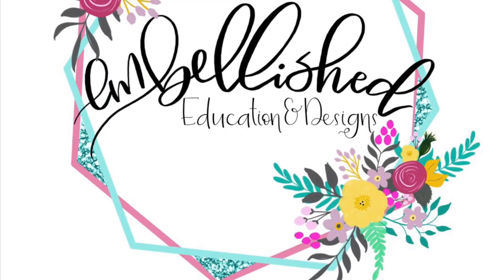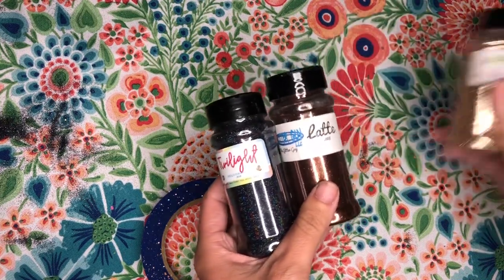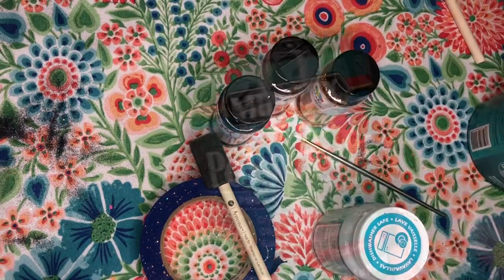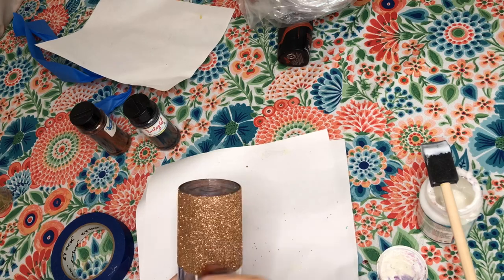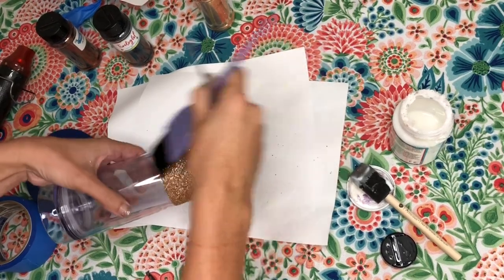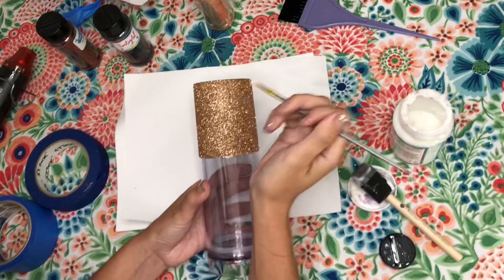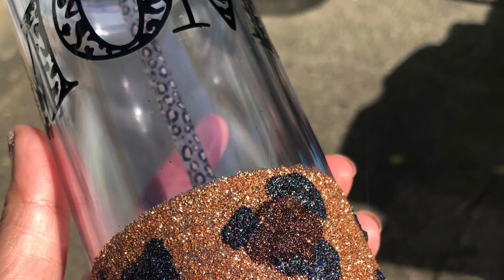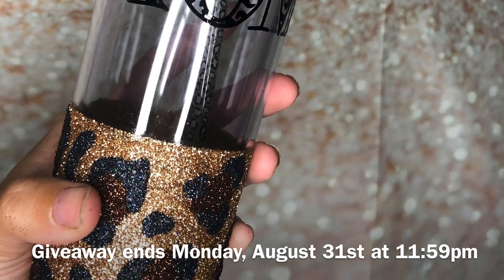Glitter Leopard Acrylic Cup Tutorial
Follow along as I walk you through how to glitter an acrylic cup a leopard print. Want a chance to win a gift card to The Glitter Guy and my hand drawn leopard font?

Acrylic cups

DIshwasher safe modge podge

Foam brushes

Polycrylic clear sealant

Black vinyl

cricut mat

First, you want to tape off your cup so that you will have a nice clean finished line when complete. You want to use your dishwasher safe Modge podge and foam brush and make a thin layer on the bottom of the cup. You then use your gold glitter and sprinkle on top of the modge podge. Immediately take tape off after done glittering. You want to put this aside for 30-45 mins to ensure it is dry before repeating this process for another coat. (You can use a heat gun or a hair dyer to speed up this step) after you do a second coat of gold you want to make sure your cup is nice and dry before you move on. You will take your skinny paint brush and make irregular shaped ovals, almost resembling a cloud across your gold. This will be for your bottom layer of brown. If you think of a leopard they have then brown under the black. Trust the process! When you add the black outline, it will make your project more complete looking. Make sure before you move on to the black, that your brown spots are completely dry. This will ensure that the black will not get into the unwanted brown areas. There are three shapes for the black outline that I get into. The first shape is the trio outline. You make three lines around the brown oval. The next line is then almost closed outline. You go all the way around the oval and don’t close the circle. The last shape is the black spots you fill in around the brown and black ones. You can do a small “C” shape and turn it into a wishbone or just a small irregular circle would work as well! To seal in this video, I’ll be using polycrylic clear gloss sealer. Make sure your cup is 100% dry waiting 30-45 mins. Brush off any excess glitter before sealing so it will not bleed into your colors. Tape off the cup off again for a clean finished look. It’s best to use a paint brush for the sealant. Put a thin layer over top. Let your cup sit over night. Apply any decal you wish or leave plain! I used my hand drawn leopard font that can be found on my website.

Tag us in your post once you complete your project! @embellishededucation

Any questions? Drop them in the comments section and we will do our best to help you! Make sure to follow my on Instagram and Facebook to catch all new videos that drop!

Thinking about making the plunge to buy a Cricut?